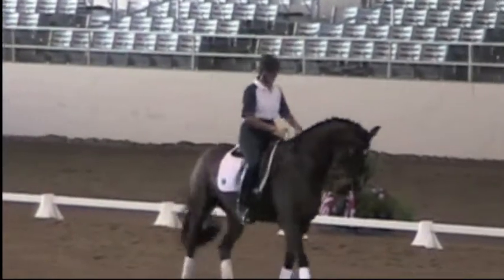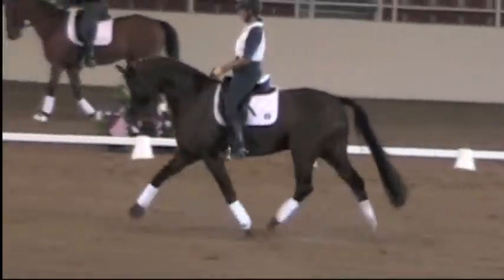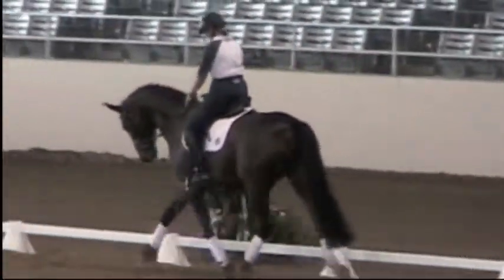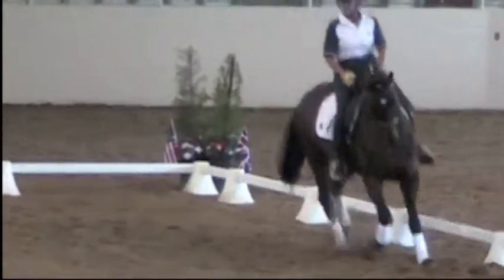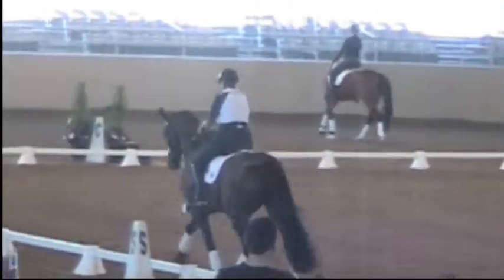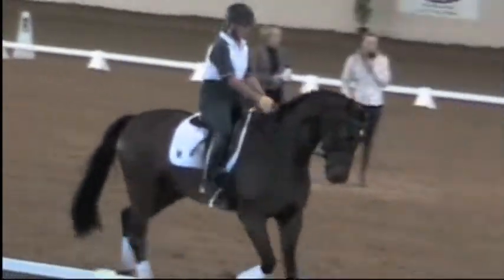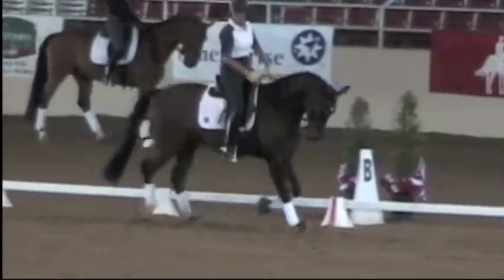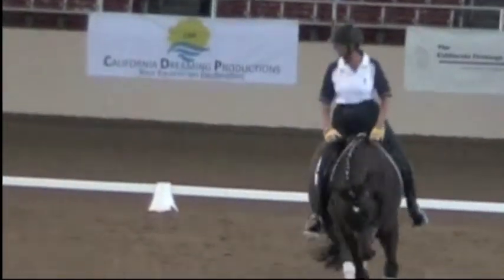Jaye and Carlos "Santana" part 4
Jaye Cherry and Carlos "Santana"- part 4